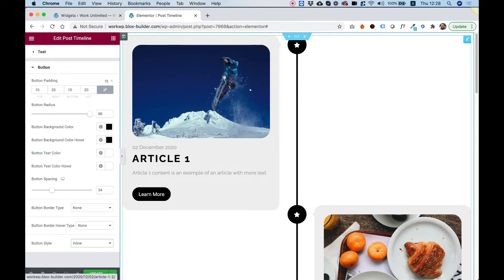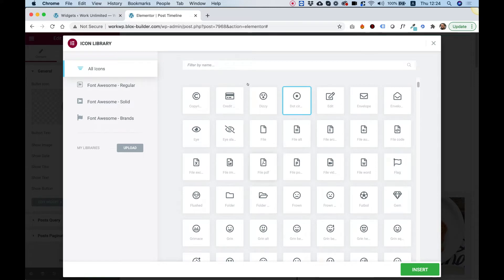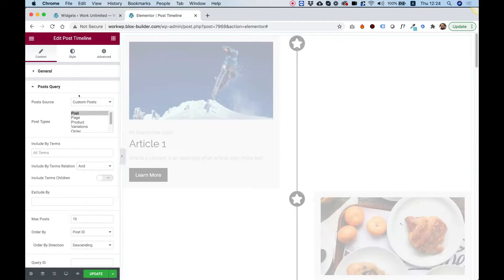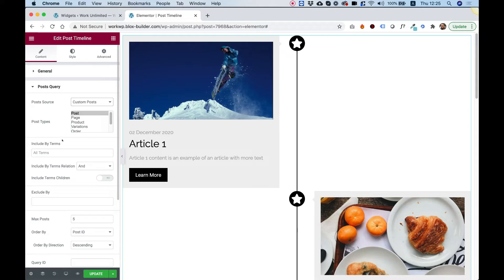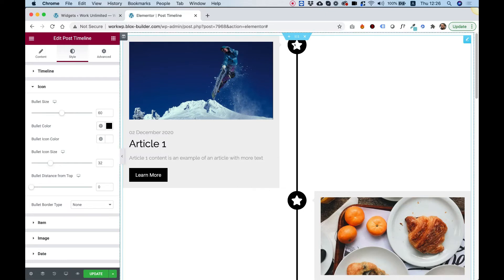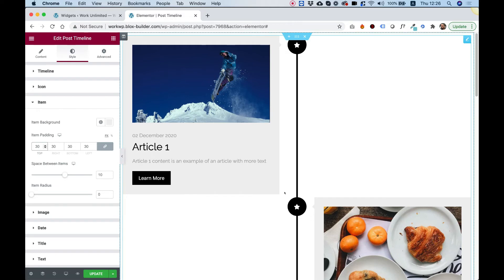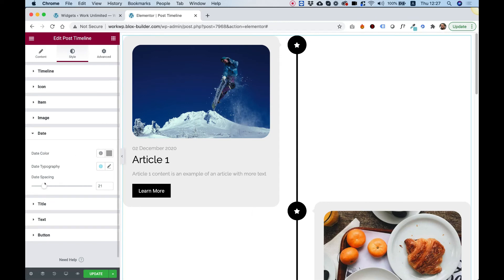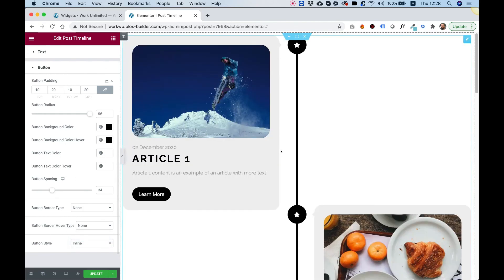Post Timeline Widget for Elementor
This is an overview of the Post Timeline Widget for Elementor by Unlimited Elements.